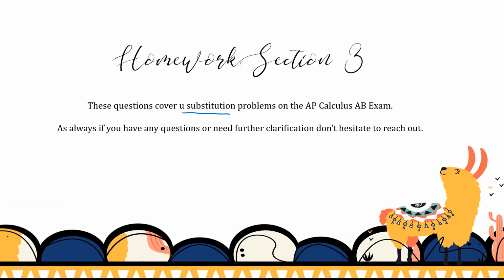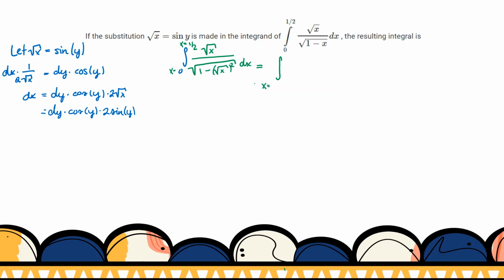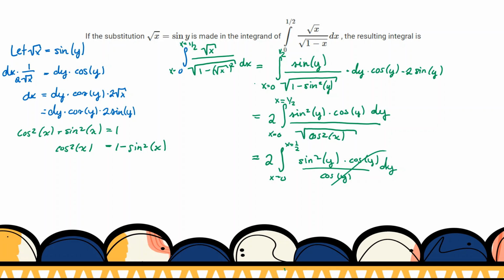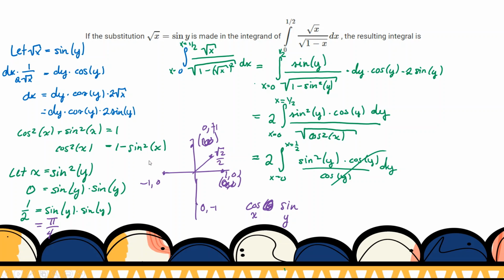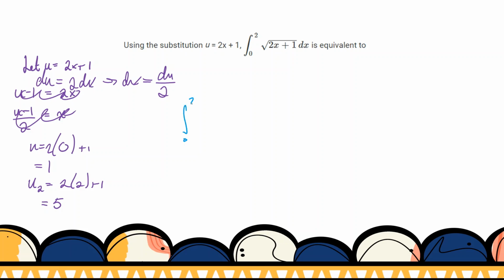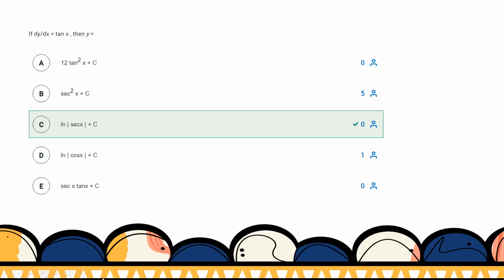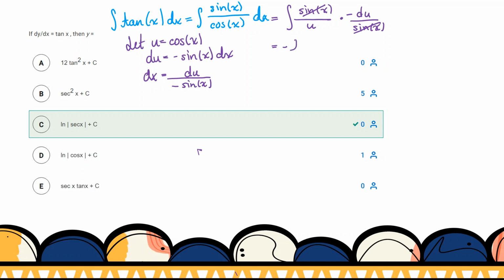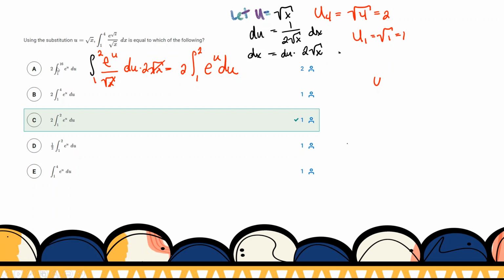AP Calculus Exam Review - U Substitutions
This video covers the Homework Section 3 assigned and details how to solve some of the more difficult U substitution problems.